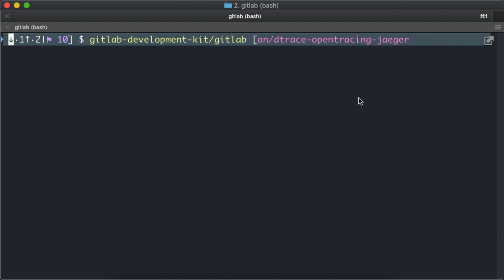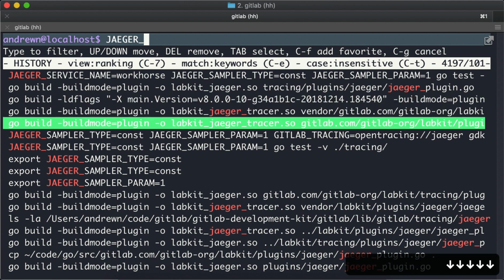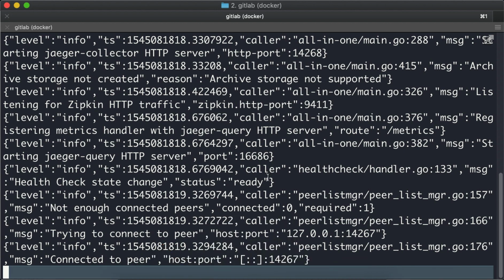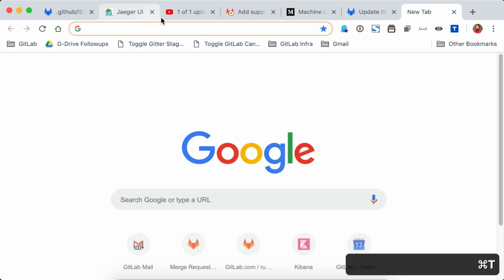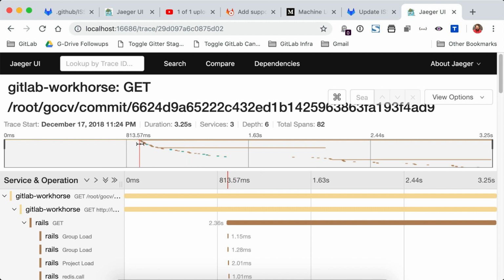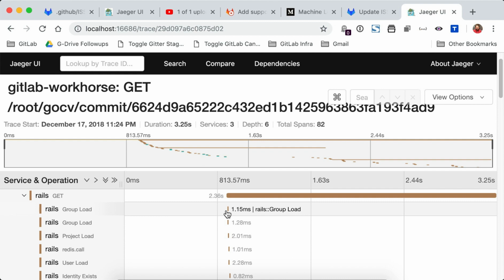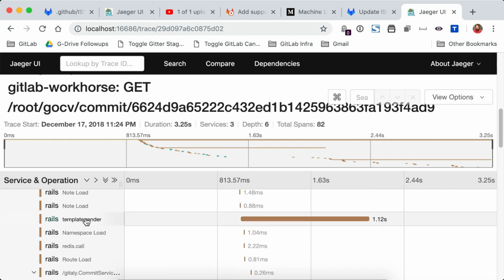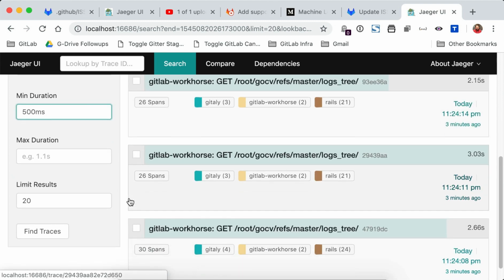Demo of the current state of Distributed Tracing in GitLab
A quick demo by me, Andrew, of the distributed tracing functionality that I'm working on for GitLab.com. for more details.